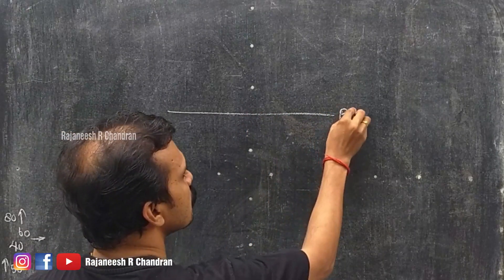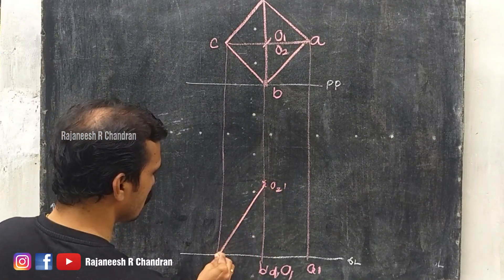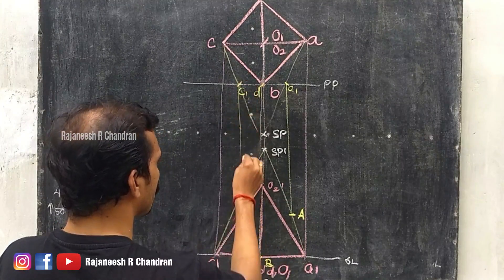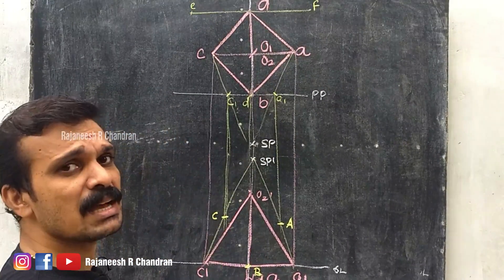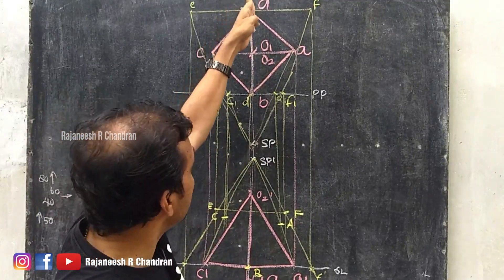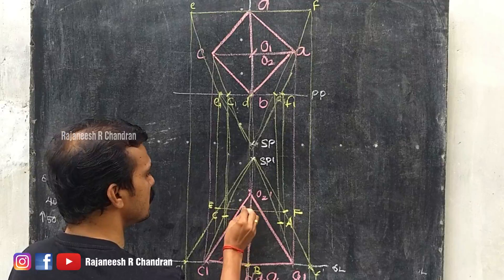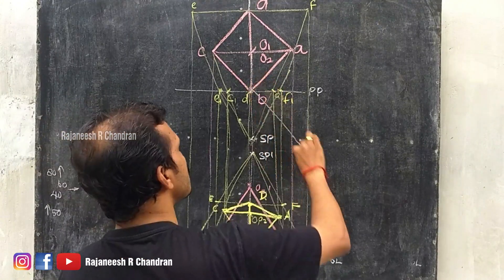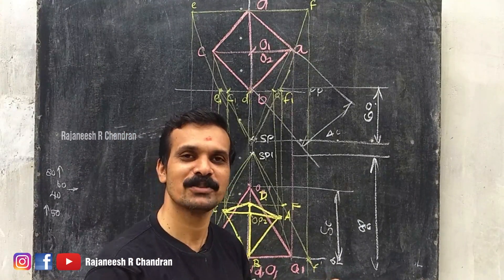#31 Perspective of a Square Pyramid with Central Plane Coincides with Axis| Rajaneesh R Chandran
A square pyramid of side 40 mm and height 50 mm is resting on the ground plane such a way that all the edges are equally inclined to picture  plane. One of the corners of the base is touching  the picture plane.  The station point is 80 mm above the ground plane, 60 mm in front of the picture plane and contained in the central plane, which passes through the axis of the pyramid. Draw the perspective view of the pyramid.